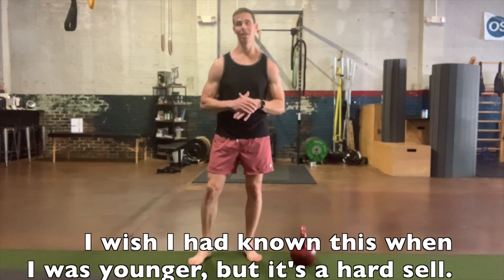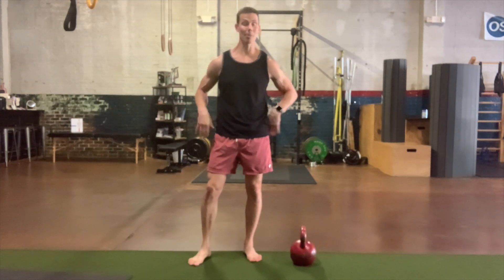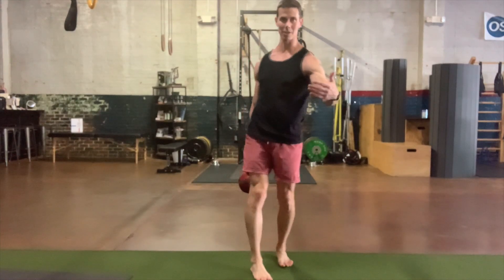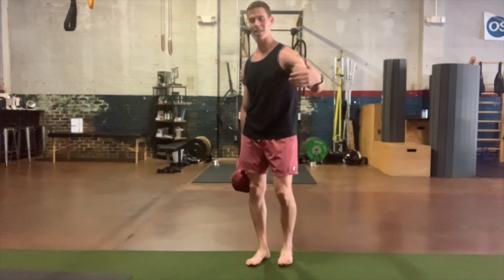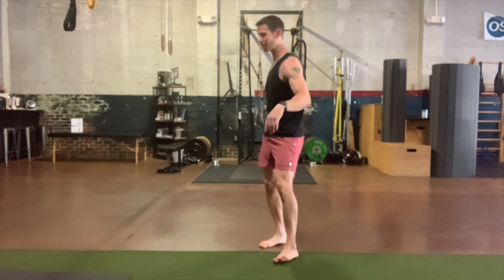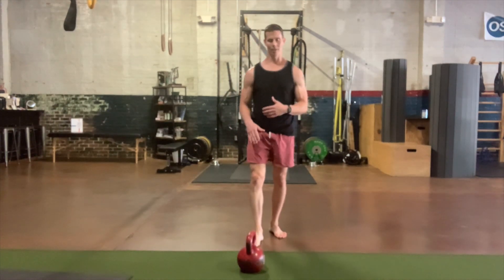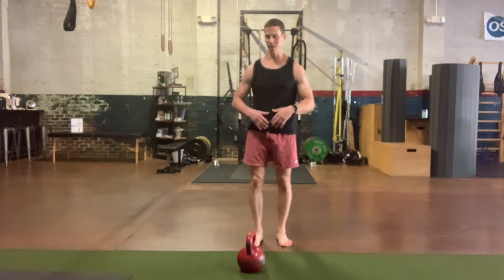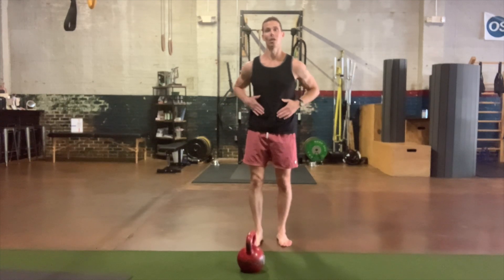Using the Cross-crawl Carry to build a stronger core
In this video, Tim shares a super simple way to build functional, life-useful, strength. This is "easy" to do and it can assist in making your body bulletproof.